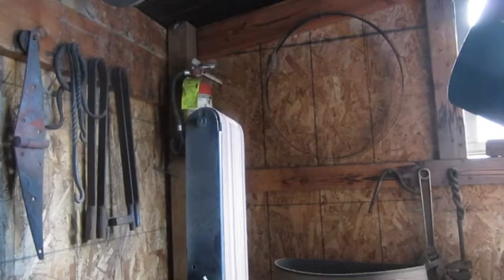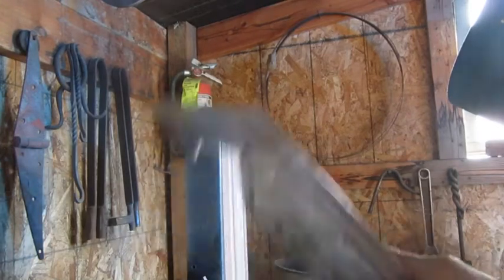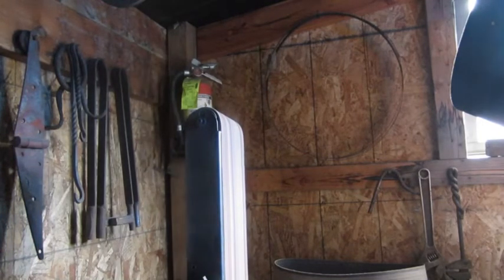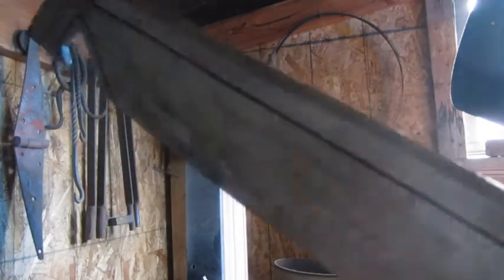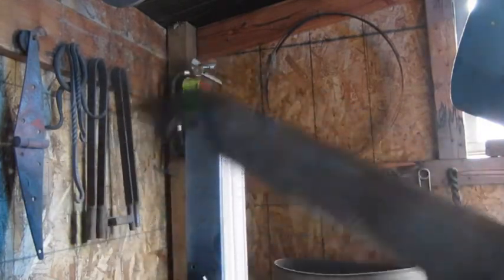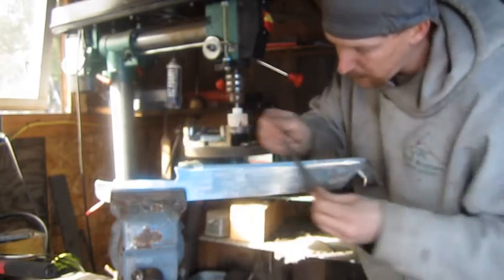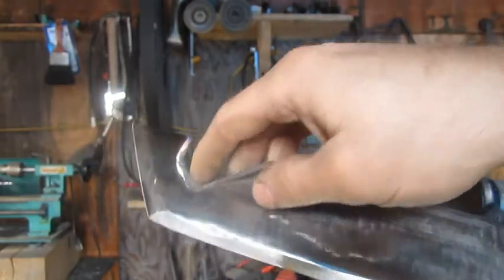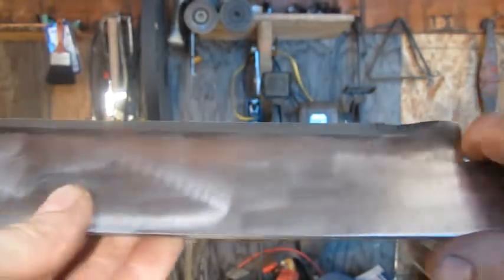How To Make A Trayer Knifetti (Machetti) Part 4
My Mountain Man, Glen Trayer is sharing with you in a 6 part series on how to make, well we felt it needed a special name because it is not a knife and it is not exactly a machetti, so he will be showing you how to make a Trayer Knifetti.  Enjoy and we would love to hear your thoughts on this one.. Be sure to visit us

Check us out live every other Wednesday and listen in on the Mountain Woman's Radio show every Wednesday Be sure to visit the Mountain Boy